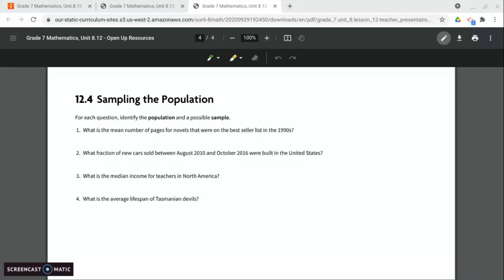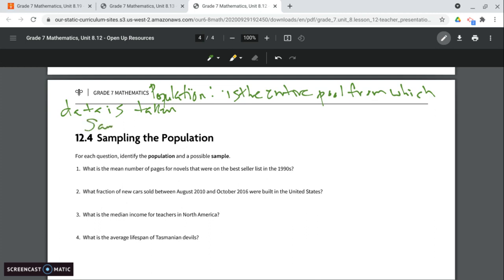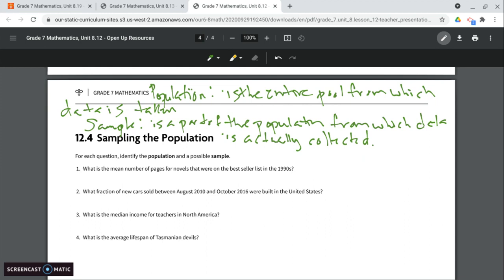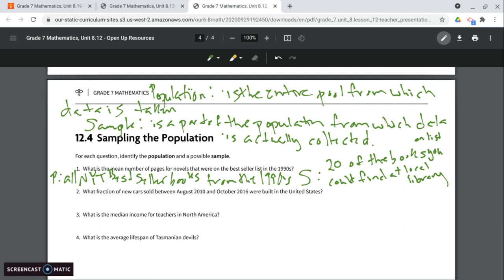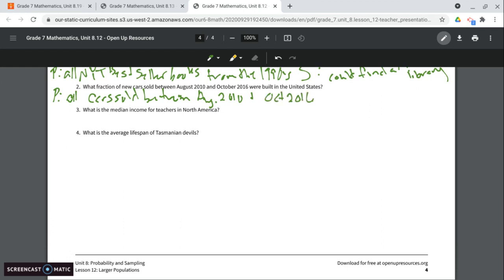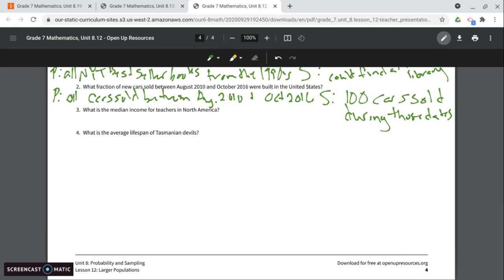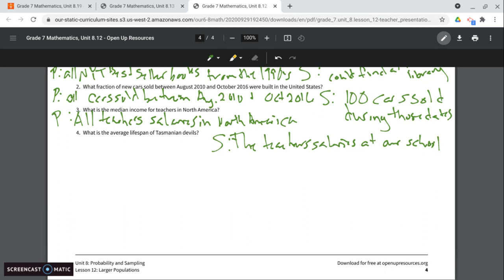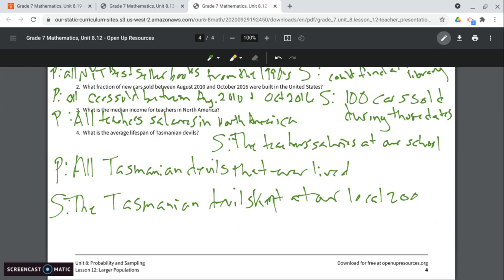Week 33 7th Xcel 7.8.12 Larger Populations